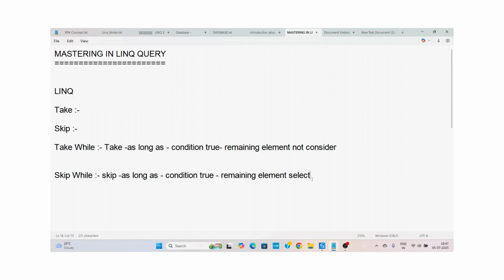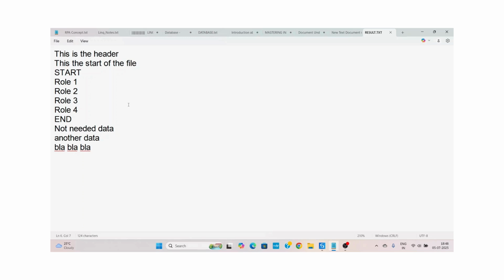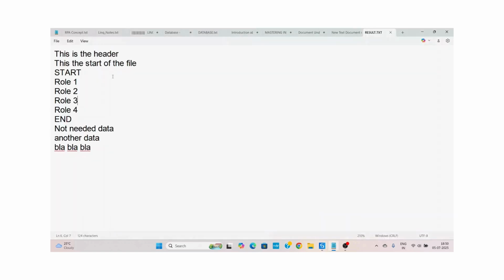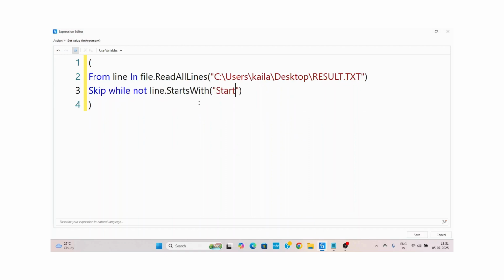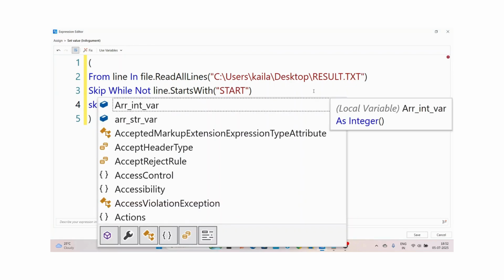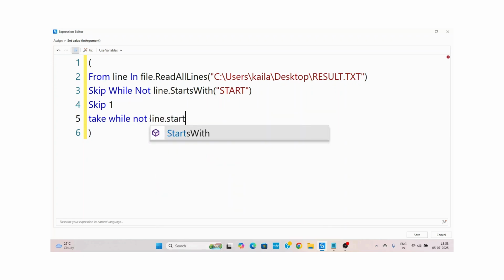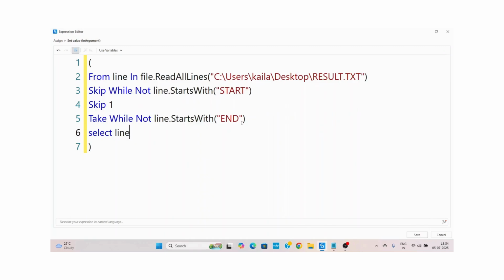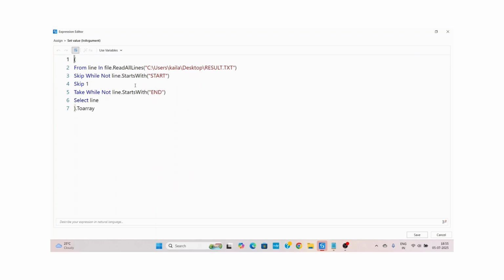18. Read Only Required Lines from TXT with LINQ using Skip,Take ,Take while & Skip while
🚀 Boost Your UiPath Skills with Advanced LINQ Techniques!

Take your automation to the next level by mastering smart data filtering directly from text files using powerful LINQ queries. Say goodbye to complex loops and hello to clean, readable code!

🔹 In this video, you'll discover:

-How  to apply SkipWhile, Skip, and TakeWhile like a pro

-Elegant ways to extract only the data you need

-Clean, efficient file processing for real-world scenarios

💥 Why Watch?
This is not just a tutorial — it’s your next big step toward becoming an Advanced UiPath Developer!